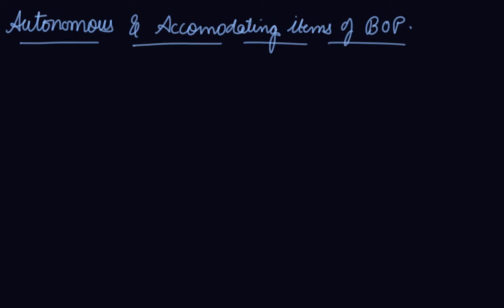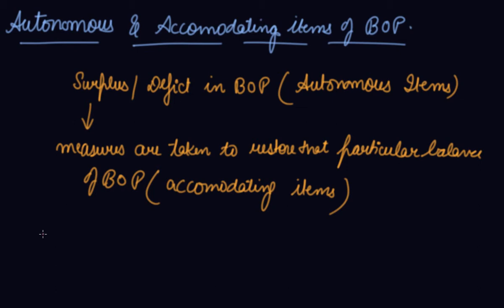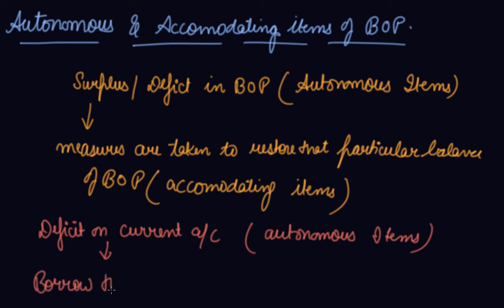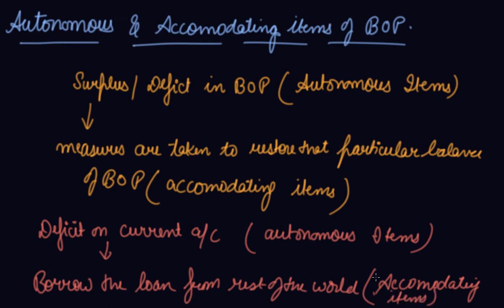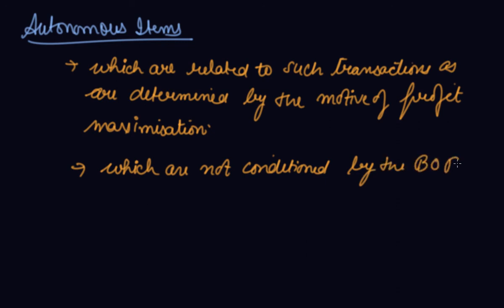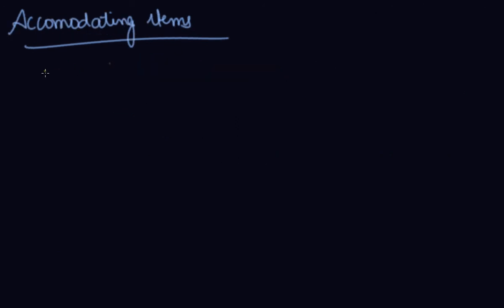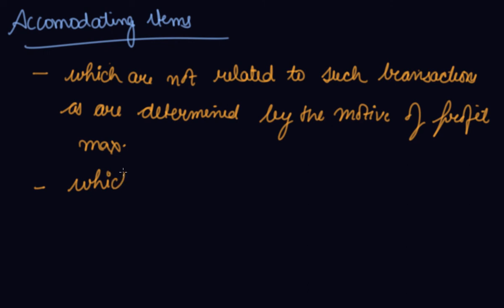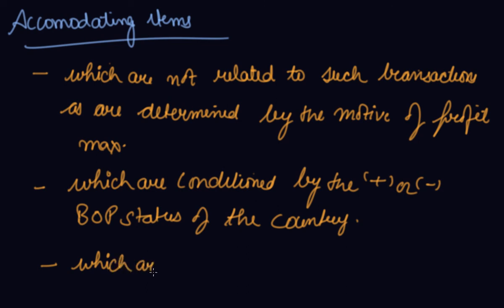Autonomous and Accommodating Items | Class 12 Macroeconomics Balance of Payments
Autonomous and Accommodating Items | Class 12 Macroeconomics Balance of Payments by Parul Madan